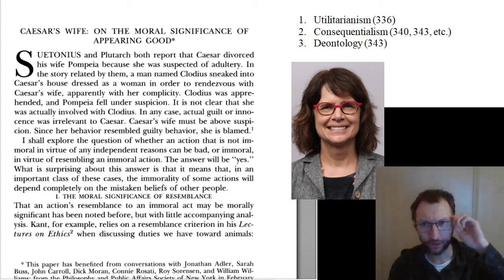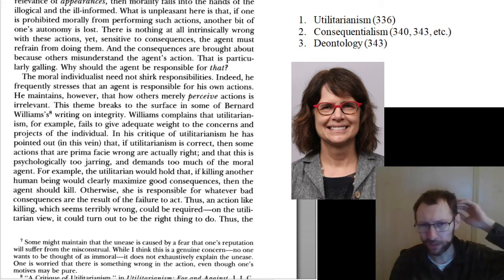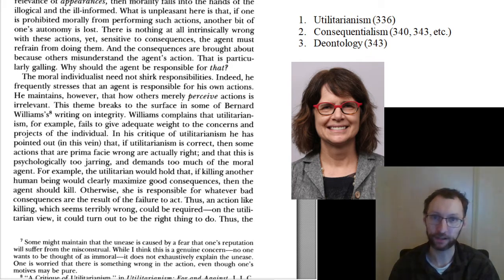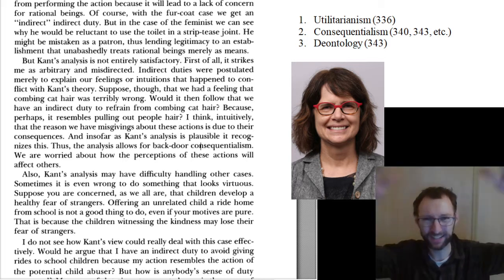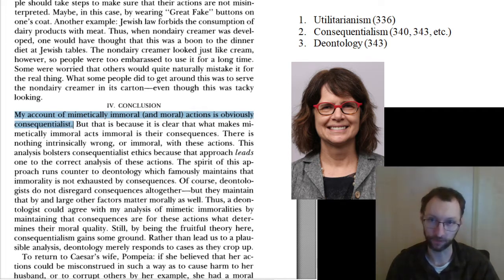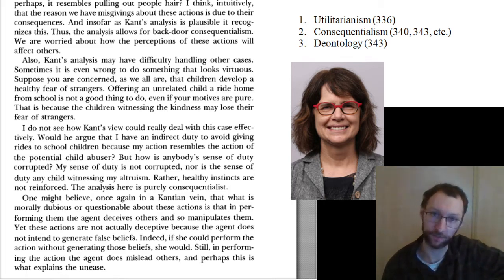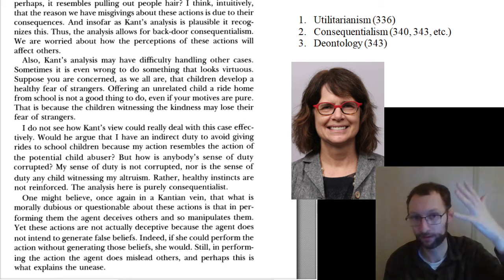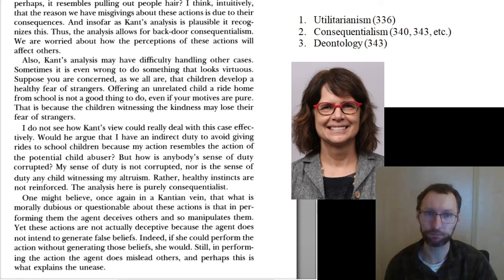PHI 1000 Driver Lecture